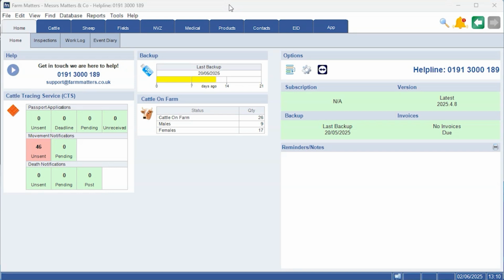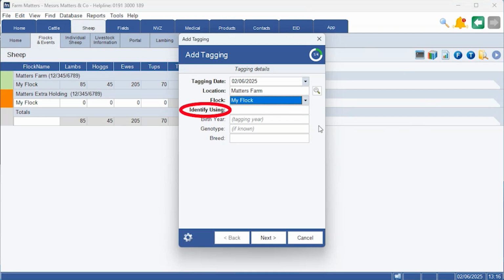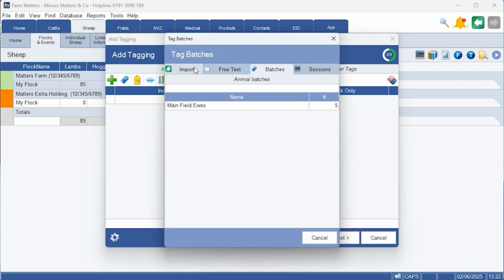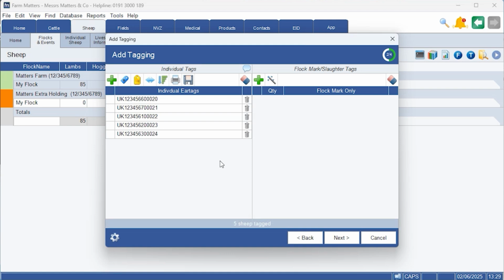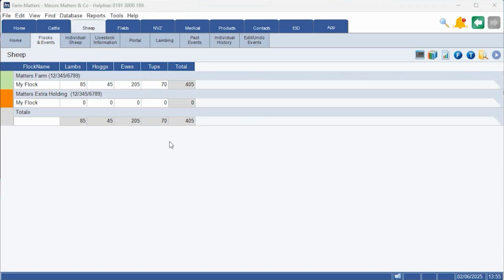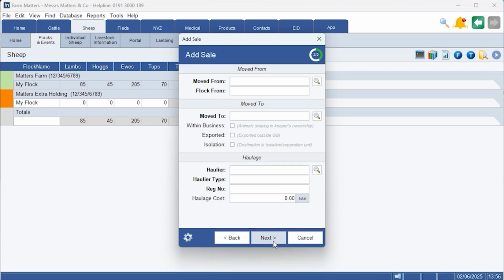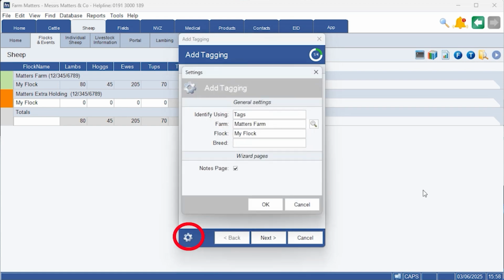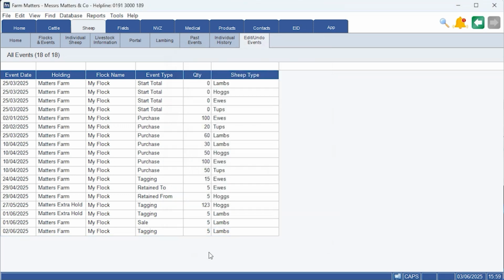Farm Matters Add Sheep Tagging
This tutorial shows how to record tagging of sheep in Farm Matters.